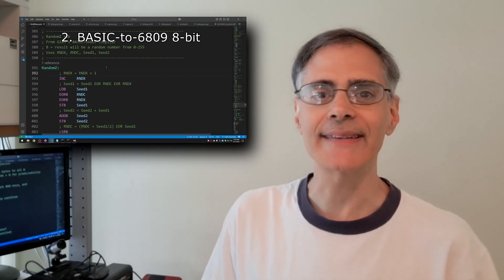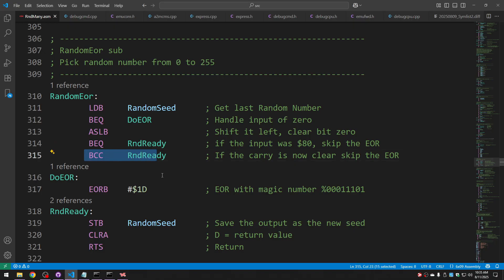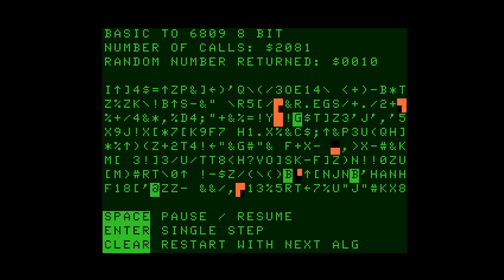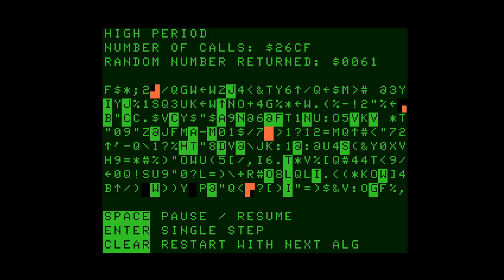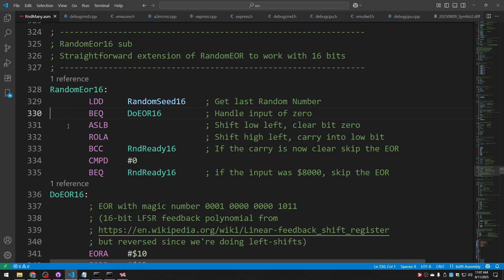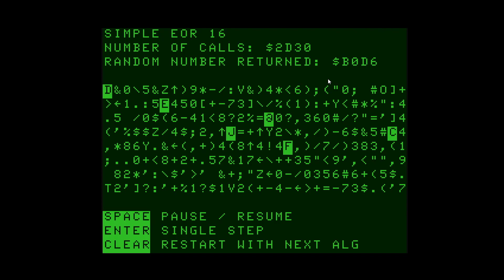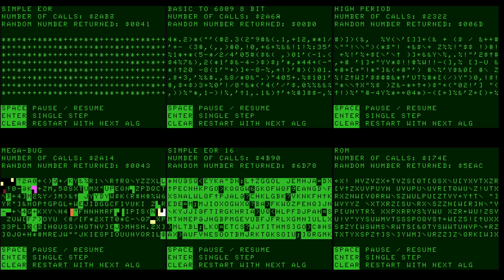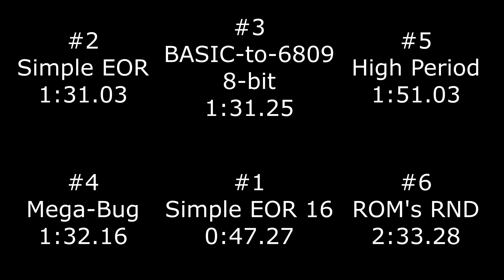6 ways to random in 1980s assembly: illustrated & demystified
Today we'll go over several different approaches that retro software used to generate pseudo random numbers. We'll look at the 6809 assembly language code that implements each approach, explore how it works, and illustrate the pattern of random numbers generated using a visualizer. We will then pit them all against each other in the most exciting speed test you have ever experienced.

00:00 Intro
01:21 Simple EOR
03:19 BASIC-to-6809 8 bit
04:53 High Period
07:13 Mega-Bug
10:42 Simple EOR 16
12:16 ROM'S RND function
13:18 The random speed olympics!
16:45 Try it for yourself